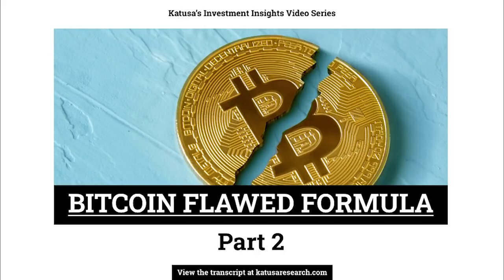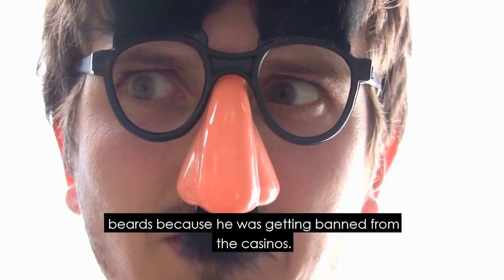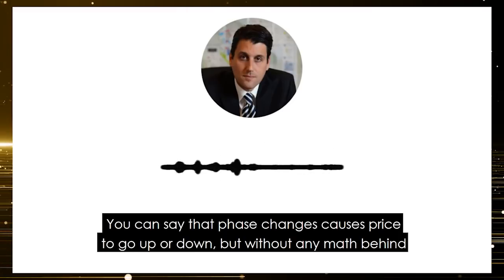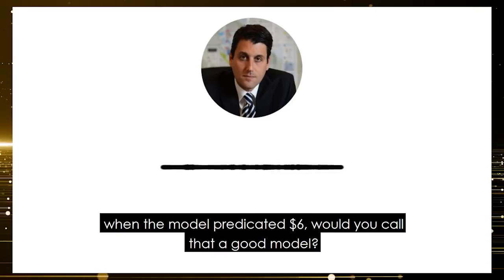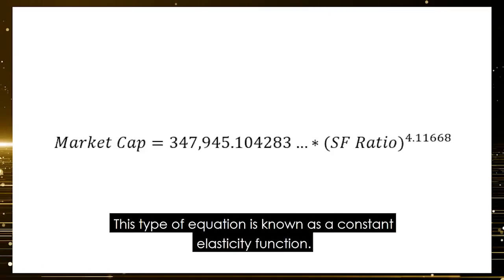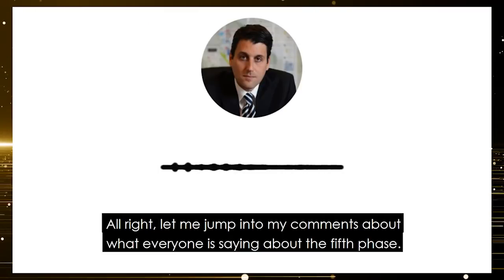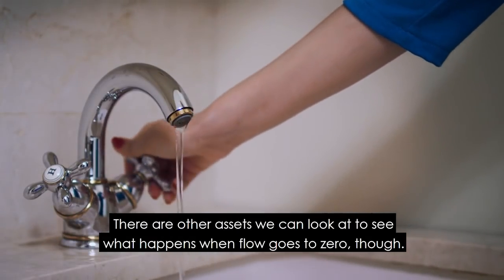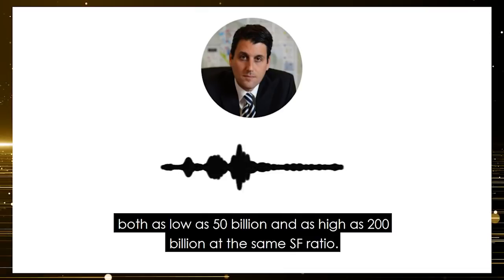Is Bitcoin Broken? Stock To Flow Model Fault And Why it Matters - S2FX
The Bitcoin Stock To Flow (S2FX) Model Is Broken And that Matters - S2FX.

Is this signalling an overall Crypto Crash?

Grab Marin's exact investing strategy used to make 1000%+ gains

Bitcoin has been making headlines lately. Investors are wondering if it's a bubble or the future of money.

When you look at the Bitcoin price chart, it looks like this is all speculative froth - but when you understand how Bitcoin works, and what drives its valuation in the first place, that changes everything.

The Bitcoin Stock To Flow Model (STFM) is a theoretical model that predicts future bitcoin prices. But is this model broken for Bitcoin? The STFM assumes that the supply of bitcoin will be fixed and the price will increase as demand increases. But what if this doesn’t work?

The truth is, the stock to flow ratio has already been used for decades in the commodities markets.  The stock to flow ratio is a theoretical measure of the number of stocks in circulation and is divided by the annual production flow.

So are the Bitcoin gurus who use S2FX, using a flawed formula?

These gurus say the Stock-to-Flow Cross Asset Model (or S2FX for short) can accurately "price" not just assets like Bitcoin, but also things like gold and silver.

Former university math professor and legendary resource investor Marin breaks it down and discusses it in relation to Gold, Silver, Bitcoin, Edward Thorp, Einstein, Elvis, Ace Frehley, and even Stradivarius Violins.

Timeline:

00:00 Introduction to Stock to Flow Cross Asset (S2FX) model.
03:55 S2FX Model's potential for massive profits?
04:05 Revolutionary math man Edward Thorp, father of card counting.
05:38 Evaluating the S2FX model.
06:19 Bitcoin Phase Transitions, and a new way of thinking about Bitcoin.
07:41 Katusa's Comments regarding Phase Transitions of Bitcoin.
08:42 Part 2 of the Author's S2FX Model, halvings, abrupt transitions and how it applies to Bitcoin.
09:40 Katusa's Comments regarding Part 2, and how Bitcoin has no guarantee of seeing another phase.
11:59 Part 3 of the Author's S2FX Model, the four Bitcoin clusters indicating phase transitions.
13:18 Katusa's Comments regarding Part 3, the issue regarding clusters. Exposing two problems.
16:20 Part 4 of the Author's S2FX Model, how it applies to Gold and Silver.
17:18 Katusa's Comments regarding Part 4, why S2FX is way off for Gold and Silver and not valid.
19:39 Part 5 of the Author's S2FX Model, regression analysis and why the model can estimate Bitcoin's market value.
20:33 Katusa's Comments regarding Part 5, explaining and simplifying the formula, and why S2FX model does not predict prices.
21:46 Part 6 of the Author's S2FX Model.
23:04 Katusa's Comments on Part 6, a model that predicts future results solely based on past performance is not a very good model.
25:16 Part 7 (Conclusion) of the Author's S2FX Model, formula has a perfect fit to Bitcoin data.
26:07 Katusa's Comments on the Author's Conclusions.
27:48 Variance in Bitcoin Prices VS Variance in SF Ratio.
31:27 Concept of Unforgeable Costliness, Antonio Stradivari and his violins.
34:40 Gold's Market Cap VS SF Ratio.
36:38 Katusa's final conclusion.